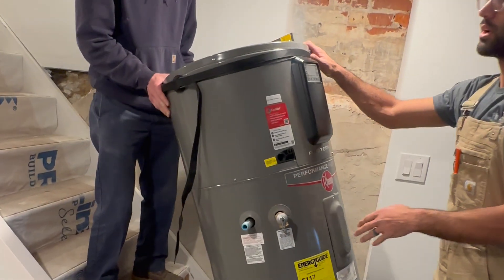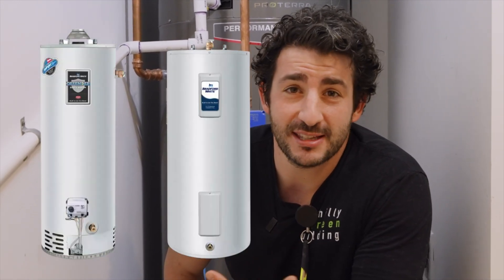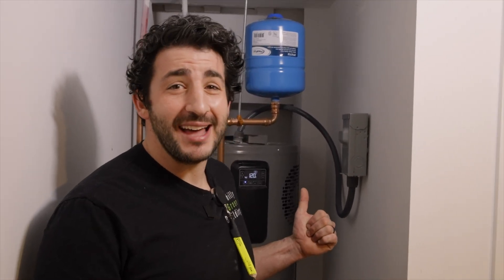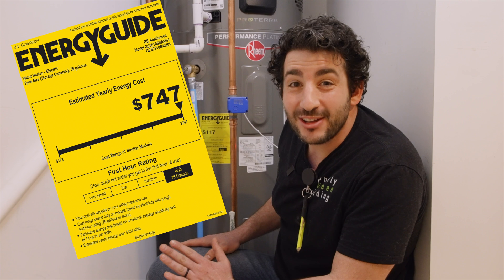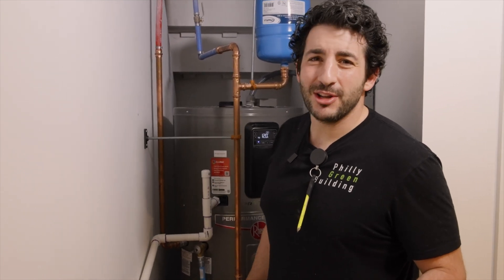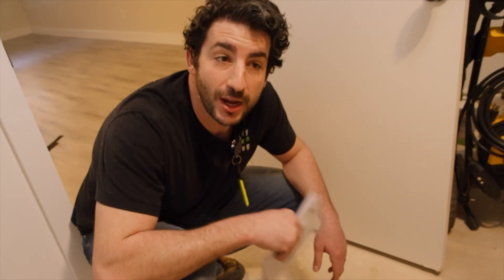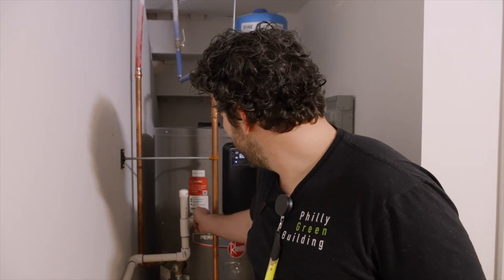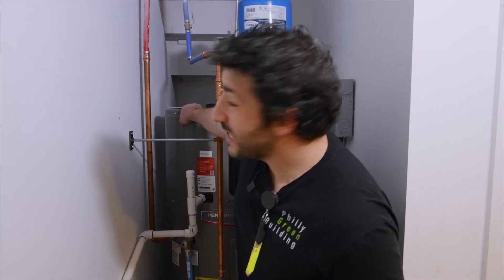Is A Heat Pump Water Heater Worth It?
Heat Pump Water Heater's are one of the EASIEST ways to lower your energy bills and reduce your carbon footprint.  There's also a ton of secondary benefits; built in dehumidification, wifi controls, and cheaper rough-in costs than gas.

In this video, we talk about payback periods, initial costs, and few considerations if you decide to install one.  Other than room sizing, we didn't cover many of the technical install details on this one.  Drop us some questions in the comments if there's anything we should cover.